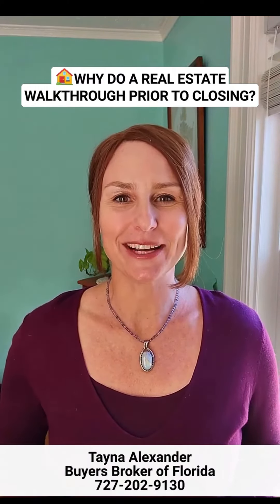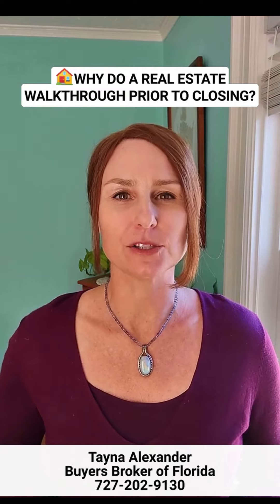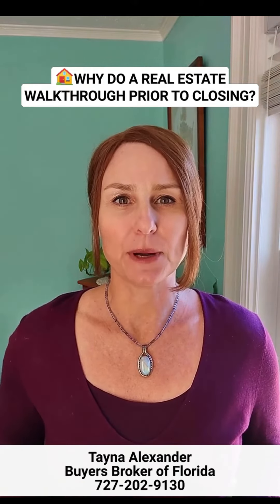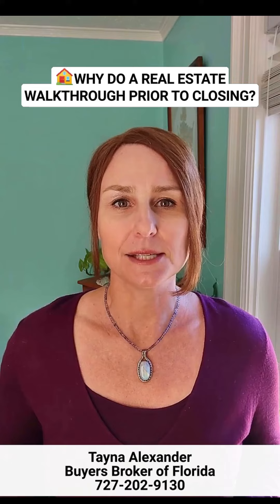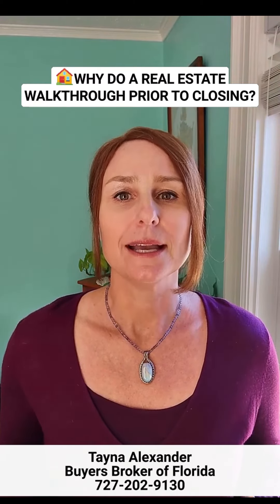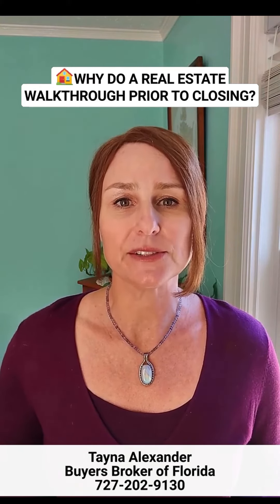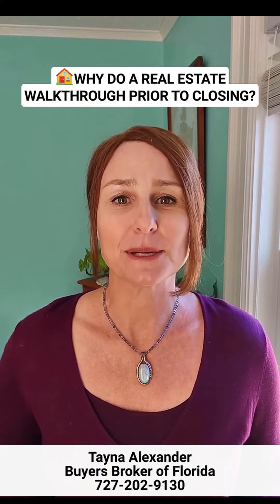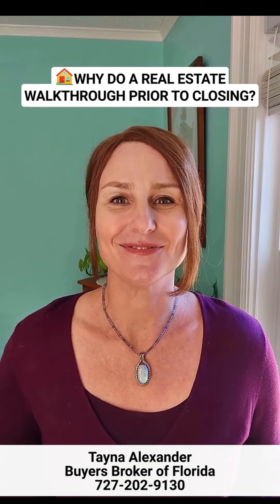Why Do Real Estate Walkthrough Prior to Closing?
What happens if you buy a house and all the appliances are gone? or the house is flooded? Don’t you want to know before you plunk down your money and sign all the documents? Of course you do…